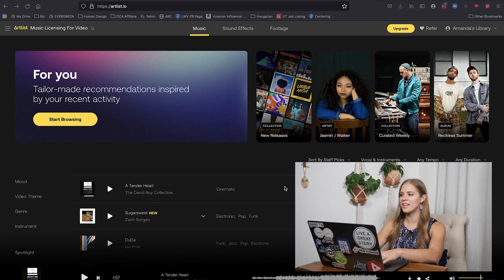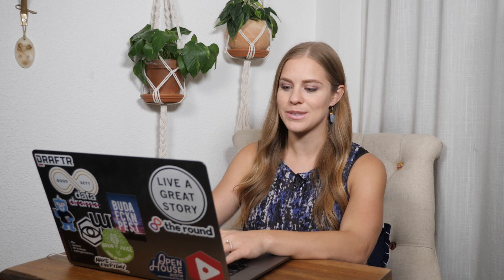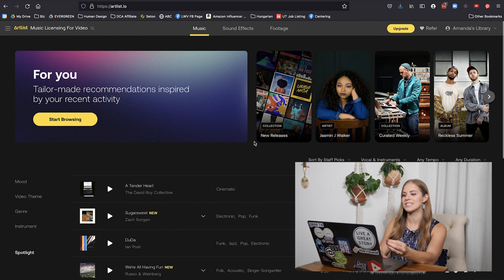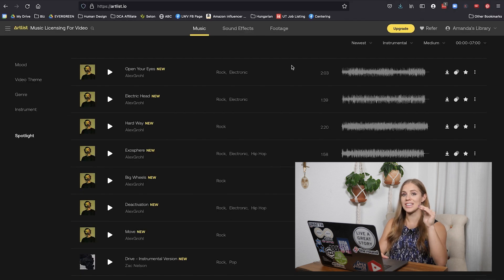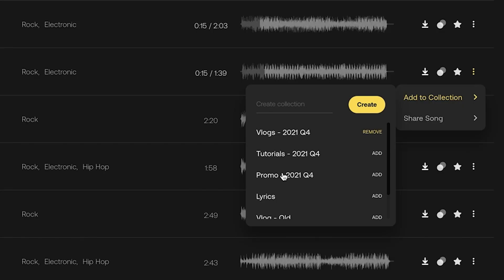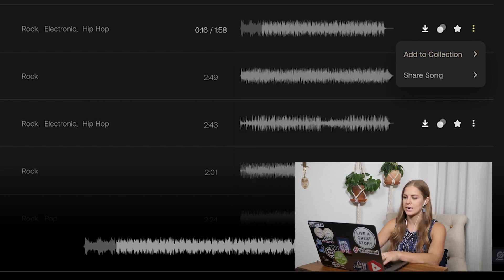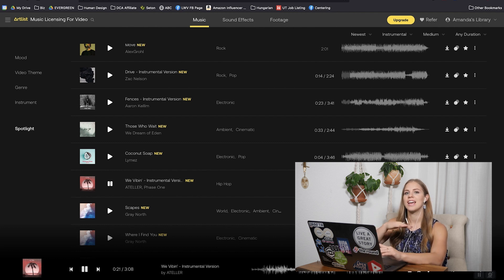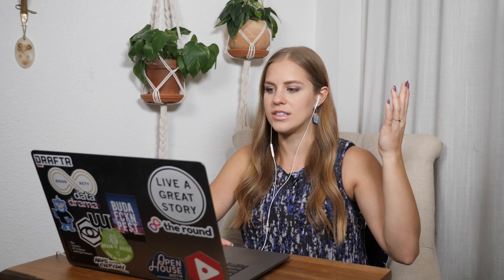Choose Music QUICKLY for Video Editing (Using Artlist)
Discover my hack for how to choose music QUICKLY for video editing using Artlist. Instead of finding music track for each video you edit, curate a go-to music library you can use on repeat!

// CHAPTERS
0:00 Find Music Quickly Using Artlist

0:55 Step 1: Create Collections
2:20 Strategy for finding music for vlogs, YouTube tutorial videos and promos
3:15 Step 2: Start your initial search (+ tips for how to find good music in artlist quickly)
4:44 Song examples and how to use them
9:00 Step 3: Refine your search
9:49 Watch this video next

FREE RESOURCES FOR ENTREPRENEURS:

Join this FREE three-day video series where I’ll reveal the no-fluff roadmap for how to use video to grow your business — even if you’re awkward on camera or terrible with tech. This is a must watch for anyone looking to pivot from services to scalable online offers!